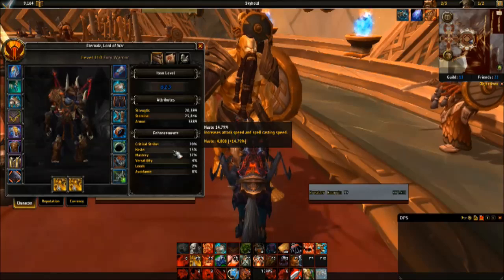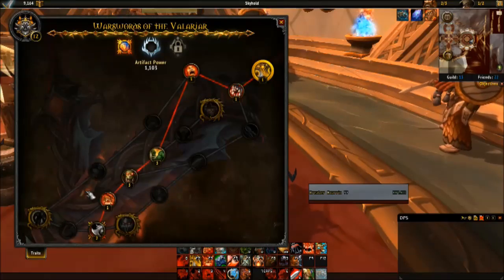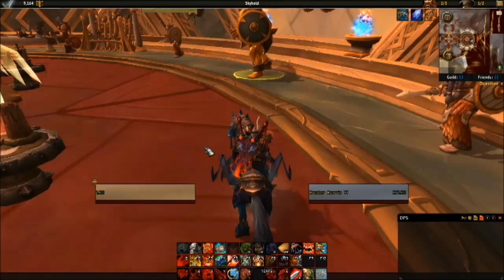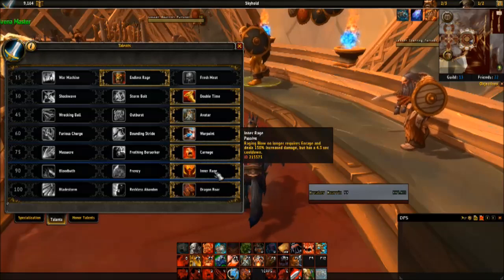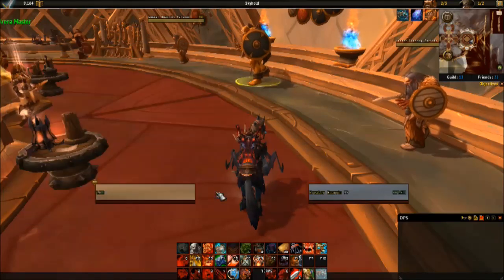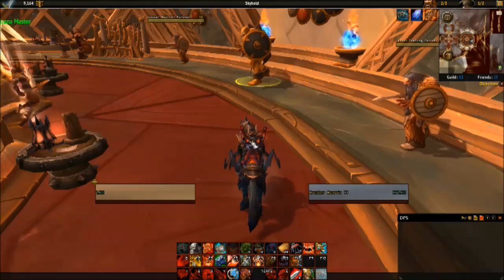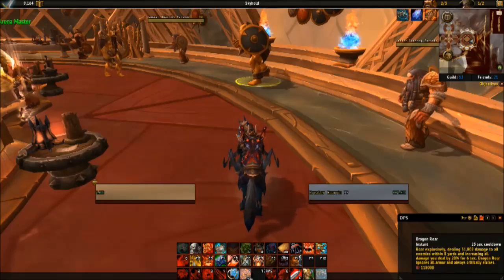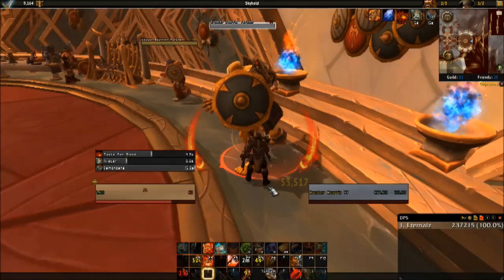Legion Fury Warrior Guide With Artifact Weapon 7.0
This video covers stat priorities, artifact weapon talents, optimal talent build, as well as the single and AoE target rotation.

for changes to stat priorities and a talent choice as some things have changed since the creation of this video.

Opening rotation:
charge
avatar/battle cry/dragon roar
bloodthirst
odyn's fury
raging blow
proceed with normal rotation.

single target:
bloodthirst without enrage to get enraged/with enrage
raging blow when enraged as much as possible
rampage to get enraged or to dump fury
furious slash as a filler

AoE rotation:
odyn's fury with short CD's
whirlwind
bloodthirst/rampage if available
whirlwind
etc.